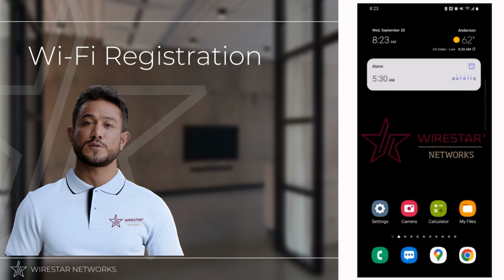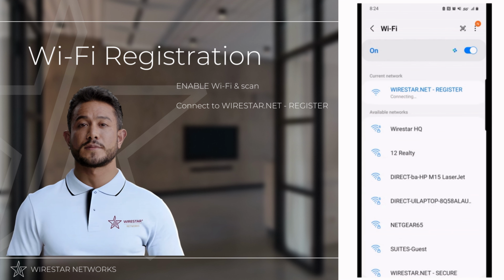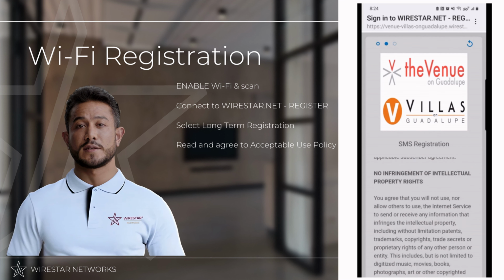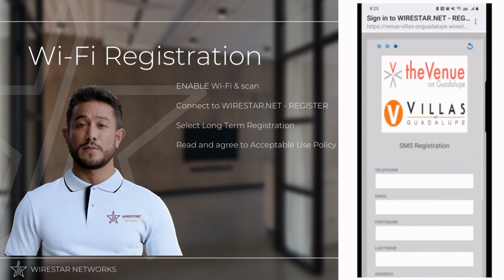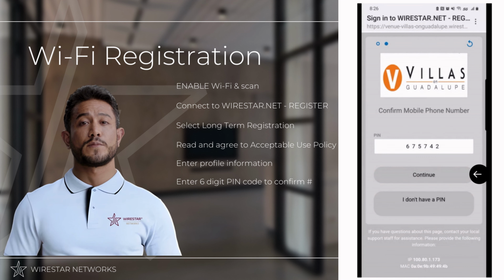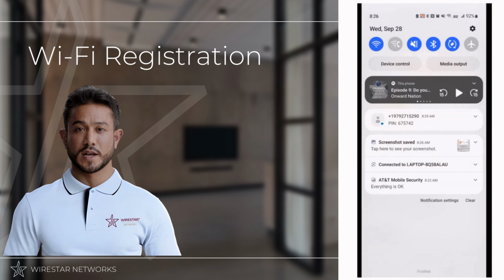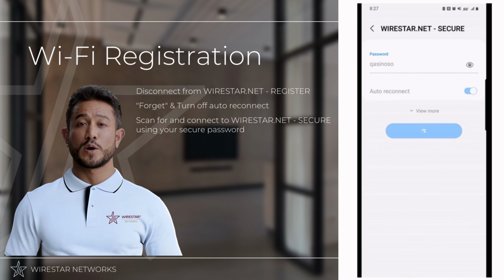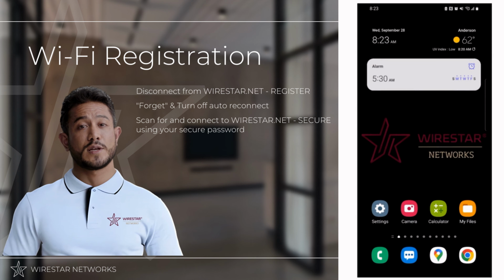WireStar Video Learning Series - Wi Fi Registration Demo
A quick tutorial on how to register for internet services at your multi family community including step by step instructions for gaining instant access to your secure network for the first time.